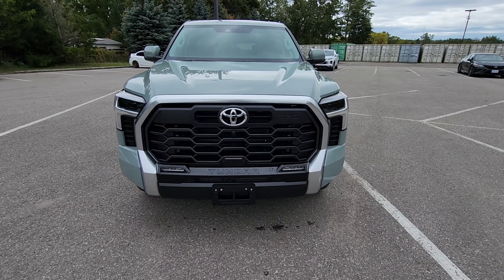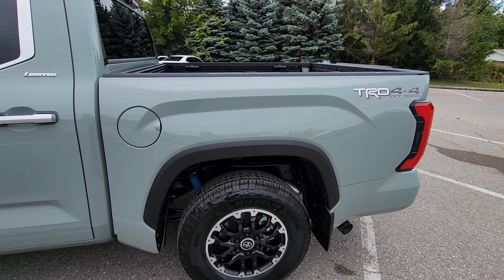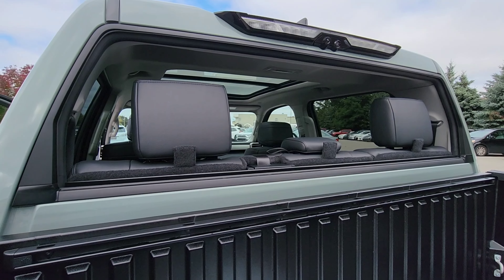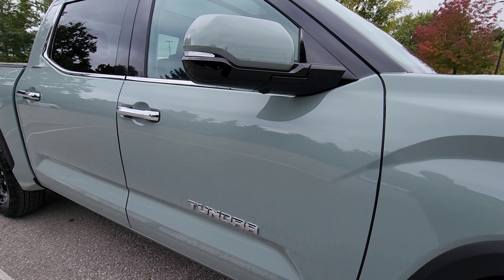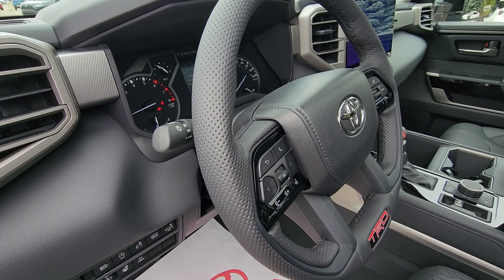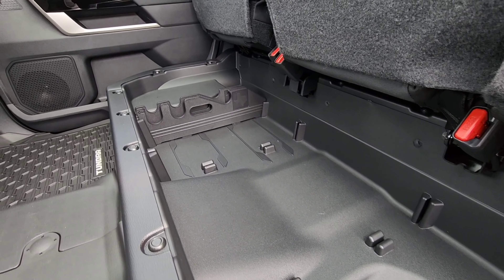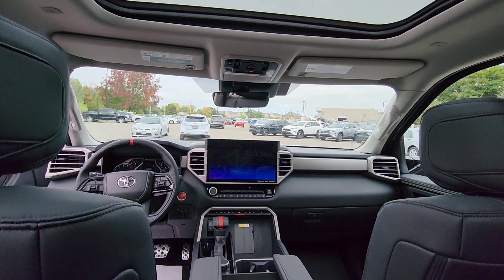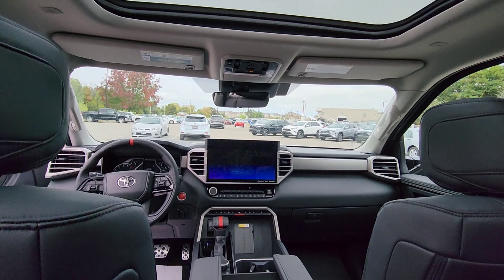2023 TOYOTA TUNDRA LIMITED TRD 4X4 OFF-ROAD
Musician: @iksonmusic